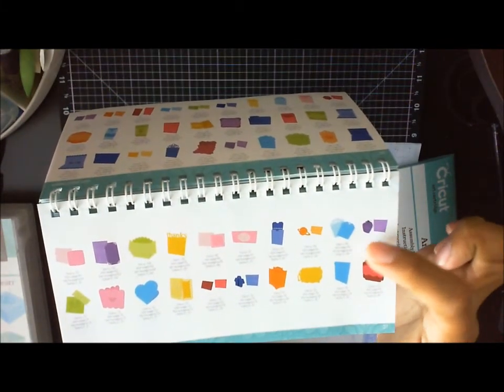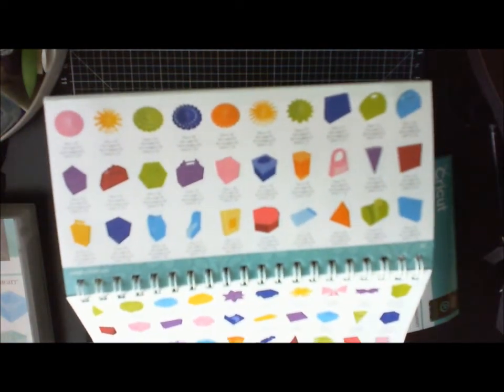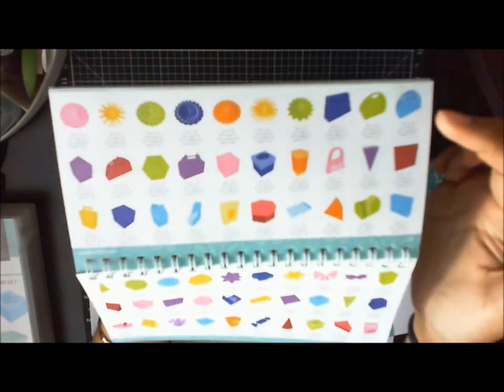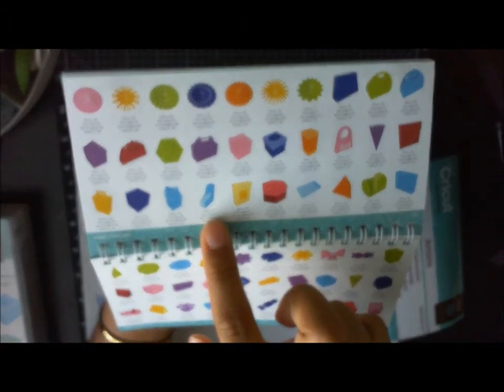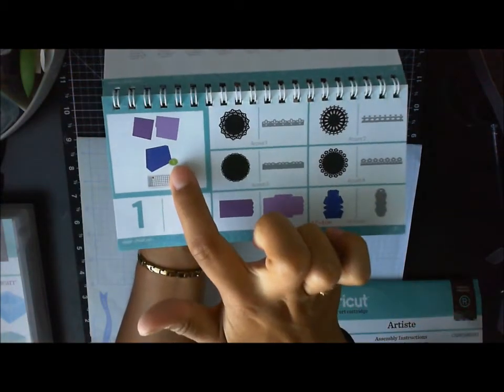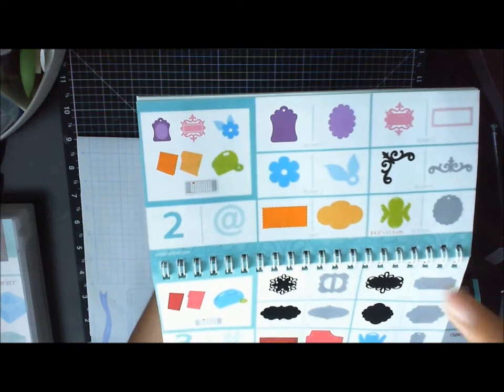Cricut Artiste Cartridge ~ Close to My Heart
This is a video to show what comes with the Artiste Collection from Close to my heart for $99.